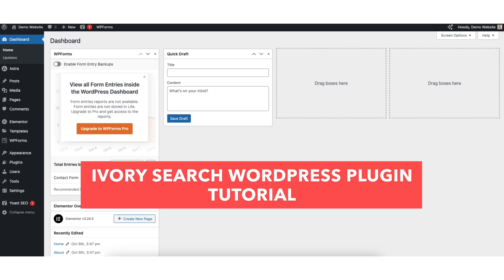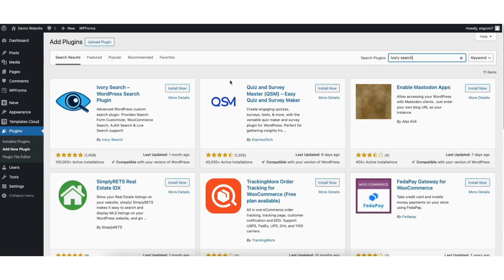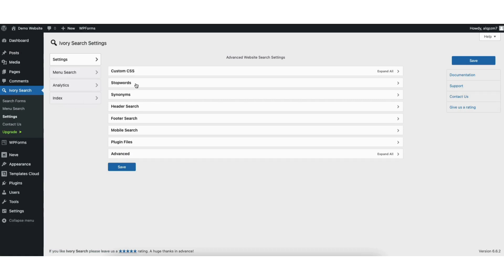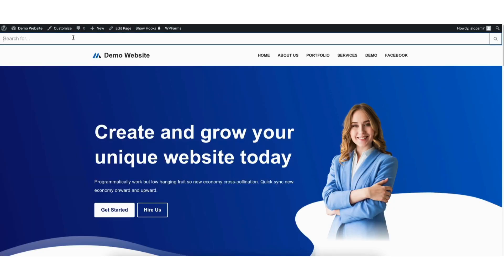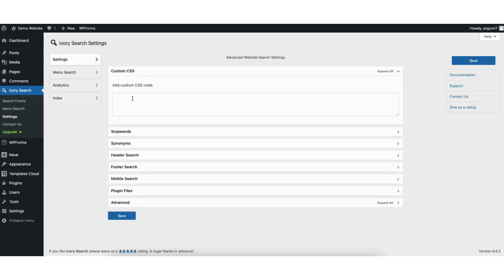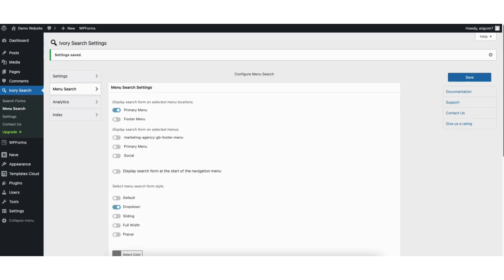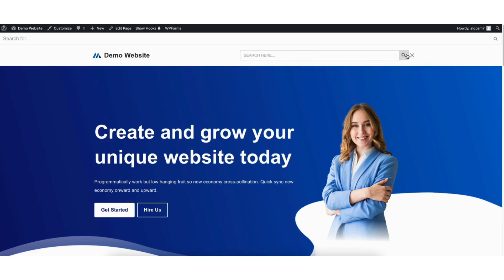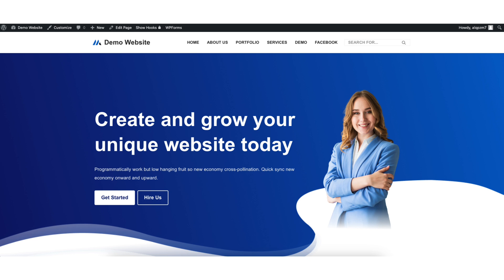Ivory Search WordPress Plugin Tutorial 2026 🔥 - (FAST & Easy!)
Learn everything there is to know about Ivory Search a popular WordPress plugin used to add a search bar in WordPress menu. Whether you want to add a search bar, search icon, or search form in WordPress the process is quick and easy with this Ivory Search Wordpress plugin tutorial.

 To start, I'm here in the WordPress dashboard. Hover over the plugins tab in the left side menu. Click add new plugin.  In the search field, type in Ivory Search. You'll see the Ivory Search plugin showing here. Click the install now button to install the plugin. Once it is done installing, click the activate button. Once it is done activating, you'll be on the never miss an important update page.

I'll click the skip button to proceed. Next in the left side menu. Hover over Ivory Search and click Settings. Stopwords is where you can add stopwords that will not be searched. Synonyms is where you can make the searches find better results. If you click Header Search, you can select Form to Display and Site Header, not the Name.

From the dropdown, you can select what you want. You can select from None, AJAX Search Form For WooCommerce, AJAX Search Form, Default Search Form, and Custom Search Form.

Here’s an example of Default Search. You’ll see the search form shows at the top of the header area. I'll choose None for mine as I want the search bar to show in the WordPress menu. Footer Search is where you can select a footer search to show in the footer of your site. Mobile search is where you can toggle this on to display the search form in the site header on mobile devices. If you toggle this to on, you'll see another option where you want to toggle this on if you're using caching on your site.

Custom CSS is if you need to add some custom CSS to the search bar form. When you're done, Click the save button. Next, click menu search in the left menu. You'll see you can toggle on to display search form on selected menu locations. I want mine to show in the primary menu at the top of my site. You can select what you like for the different menus on your site.

Once you select one, click the save button. You'll see more customization options for the search bar. You can choose to display the search form at the start of the navigation menu. You can select a menu search form style.  I'll show you an example of each. Here's the default search form. Here's the drop down search form.

Here's the sliding search form. Here's the full width search form. And here's the pop up search form. I'll choose drop down. If you choose the default settings above, these two settings I go over won't show. Next, you can select the menu magnifier, search icon color. You can toggle off. Display search form close icon if you'd like.

I'll change the menu form style to default. I'll click the save button. I'll now pull up a view of my WordPress website and you'll see the search icon, search bar, and search form is now showing in the WordPress menu based on the settings I just chose. That is my Ivory search WordPress plugin tutorial going over how to add a search bar in WordPress.

Help With WordPress:
Fiverr: